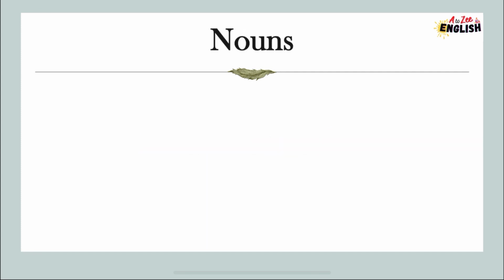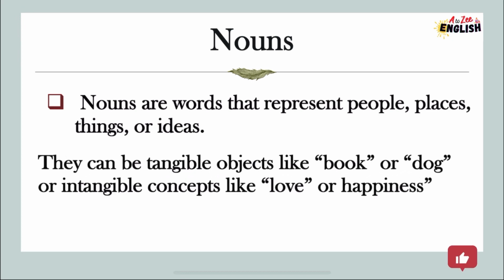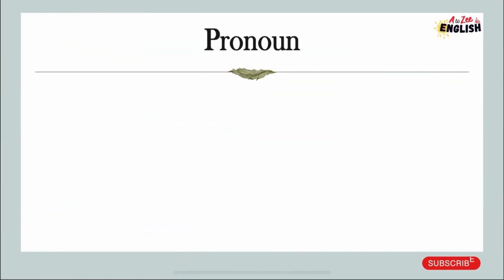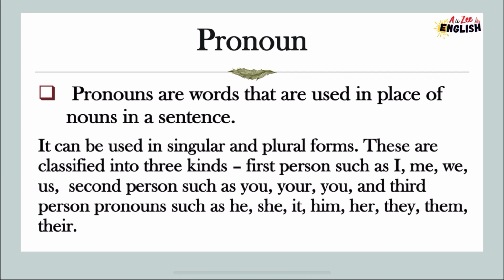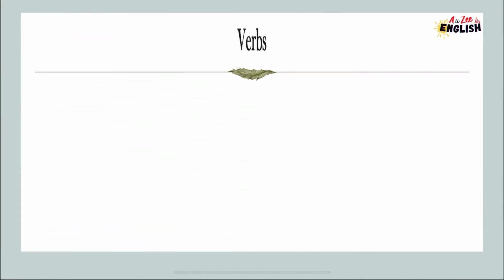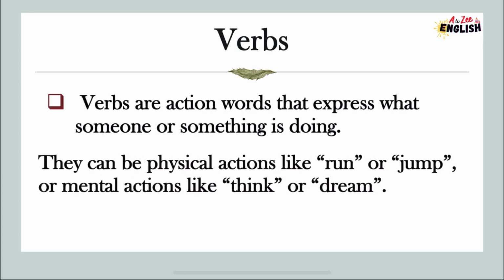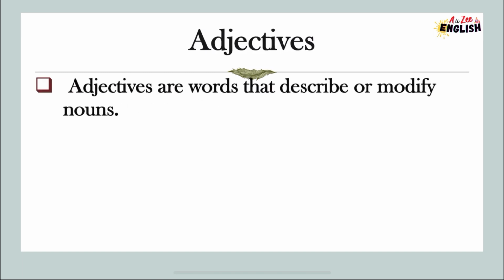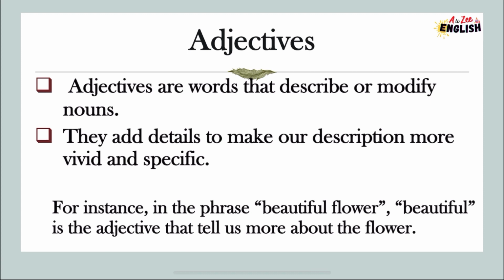Mastering English Grammar: Nouns, Pronouns, Verbs, Adverbs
In this video we will cover basics of parts of speech

Nouns
Pronouns
Verb
Adverb
Adjectives
Conjunctions
Prepositions
Interjections

Adjectives

Adverbs

Preposition

Verbs

Conjunction

0:00 Introduction
0:51 Nouns
1:24 Pronoun
2:25 Adjectives
3:11 Adverbs
4:04 Prepositions
4:36 Conjunction
5:13 Interjection